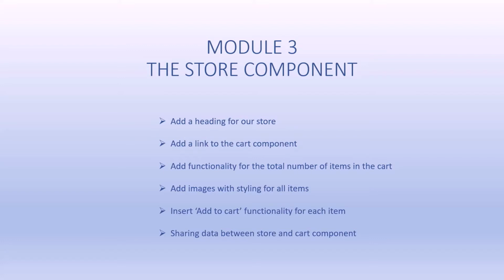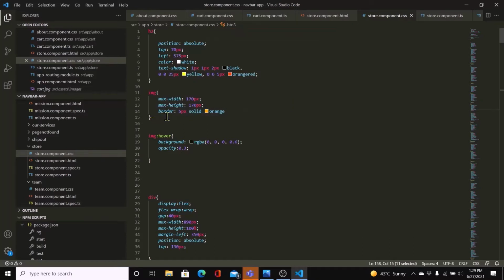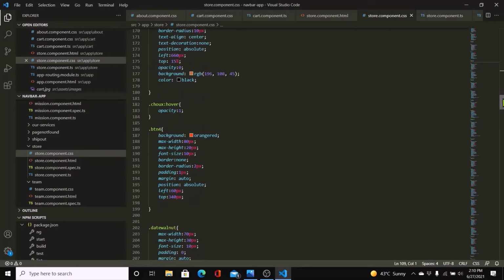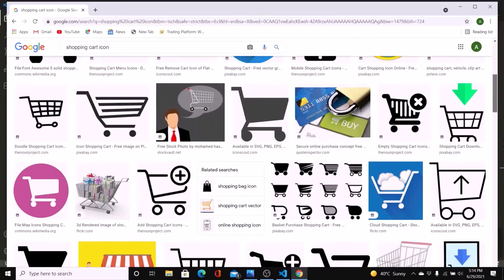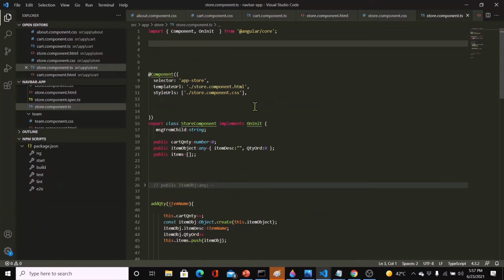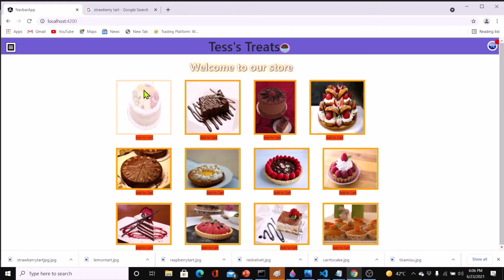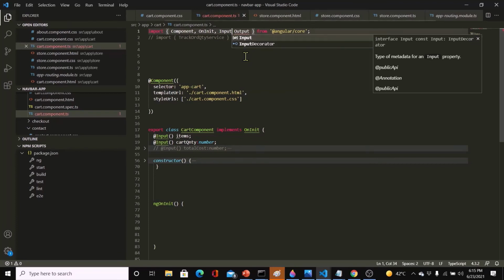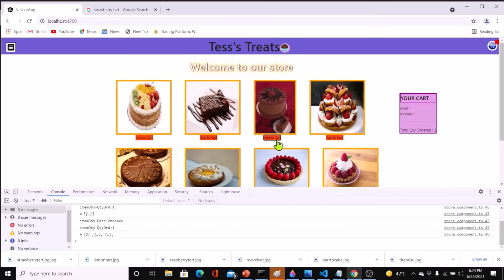Module3 - The Store Component, Angular Input directive, Angular For Directive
In this video we will implement the Store Component including functionality that will allow for users to add items to their cart and also keep track of the number of items in their cart. We will learn how to share data from the class file to the view file using interpolation and we will also learn about Angular Input Binding

We need images of the items for the store and they are available for downloading at the link mentioned below, so click on the link and save the images in the images folder which is within the assets folder of your project.

If you have any issues downloading the images, please post in the comments below and I'll try to get back to you as soon as possible.